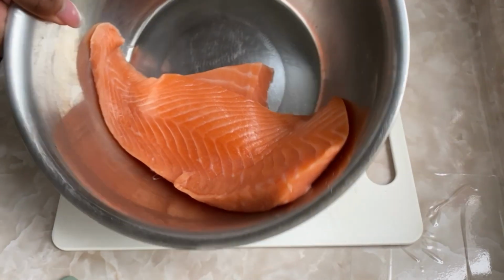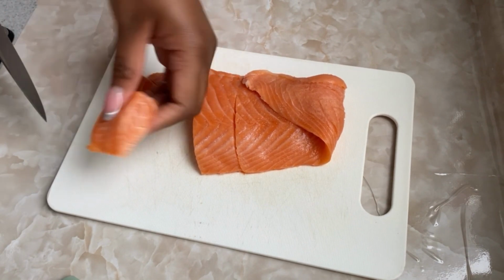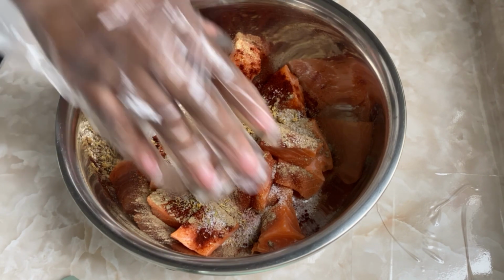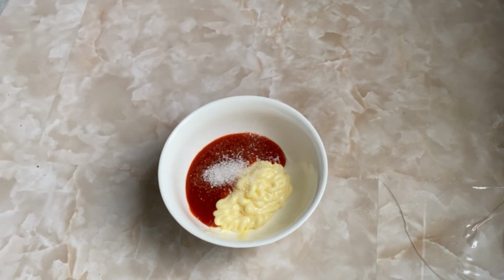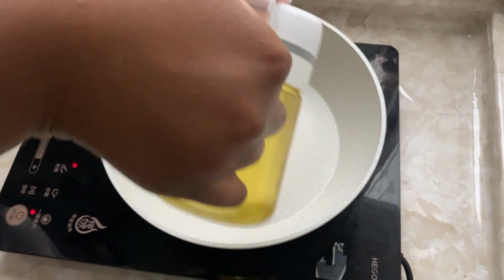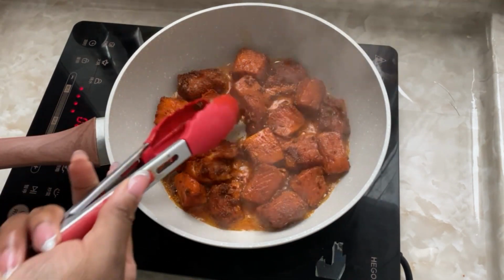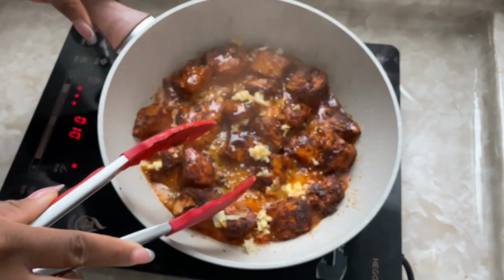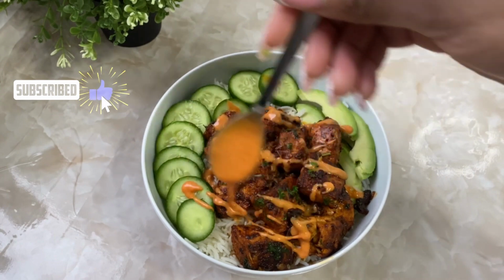Unlock the Secret for Delicious Sweet & Spicy Salmon - Shin's Kitchen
Welcome back to Shin's kitchen. This Sweet and Spicy Salmon recipe will have your taste buds in awe for days. This recipe is quick and easy to make for any time of the day.

Ingredients
Salmon
½ tsp garlic powder
½ tsp paprika
½ tsp black pepper
½ tsp of salt (adjust your salt to your taste)
½ thyme
½ lemon pepper
4 cloves of garlic
50g of butter (estimate)
1 tbsp of honey
Fresh parsley

Ingredients for Sweet and Spicy Sauce
Kewpie mayonnaise
Sriracha Sauce
1 tsp of sugar
Less than ½ tsp of sesame oil
Italian seasoning or dried oregano
1 tsp of honey